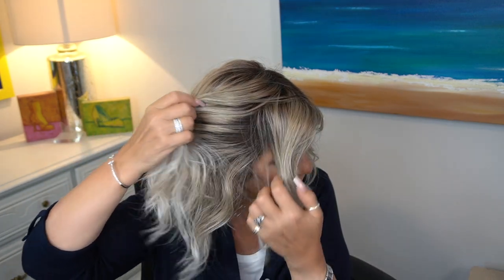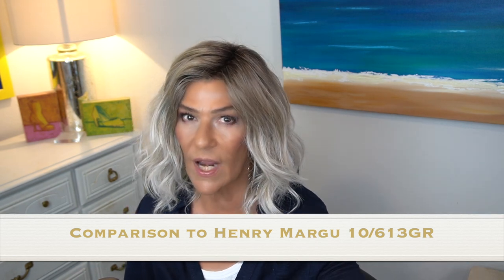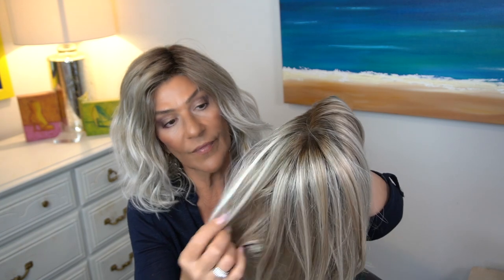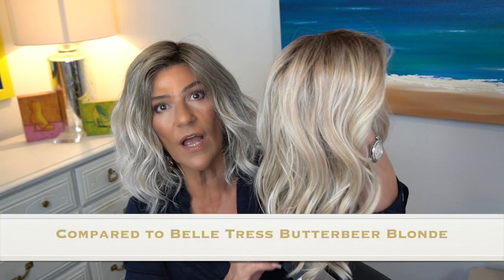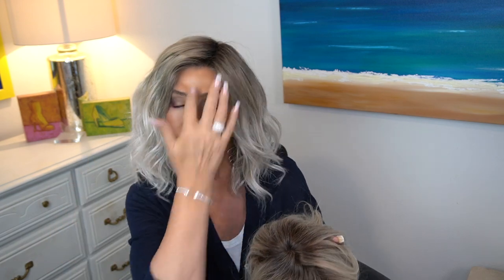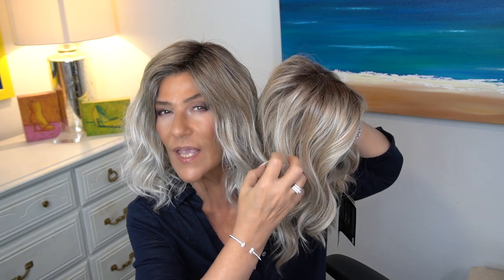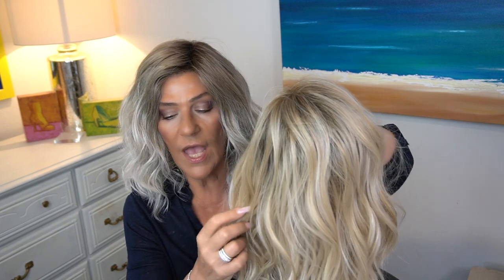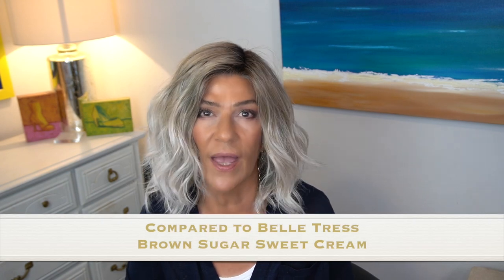Belle Tress | COOKIES N CREAM BLONDE Compared to 6 Popular Colors | Which Colors are Similar?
In this video, I compare the new Belle Tress, COOKIES N CREAM Blonde, to 6 POPULAR COLORS. Which Colors are Similar? HM 10/613GR? RW Shaded Biscuit? Belle Tress Butterbeer Blonde? Belle Tress Tres Leche? Belle Tress Rootbeer Float Blonde or Belle Tress Brown Sugar Sweet Cream? All Wigs Purchased at Wigstudio1.com

00:00 Introduction
01:47 Cookies N Cream Blonde Described
04:39 Compared to HM 613/GR
06:24 Compared to RW SS Biscuit
07:53 Compared to Butterbeer Blonde
10:05 Compared to Tres Leche Blonde
11:08 Compared to Rootbeer Float Blonde
12:04 Compared to Brown Sugar Sweet Cream
13:19 Cookies N Cream in Sun and Shade
13:49 Final Thoughts

This post does contain affiliate/referral links, which means that if you purchase anything through the use of my links with amzn.to or go.magik.ly  I may receive a small commission from Amazon or MagicLinks with no additional cost to you.

💜Marlene's Wig Measurements:
Circumference 21.5"
Hairline to Chin 7.75"
Chin to Collarbone: 5"
Height 5'4"
Medium boned